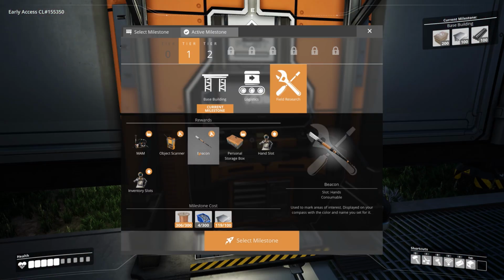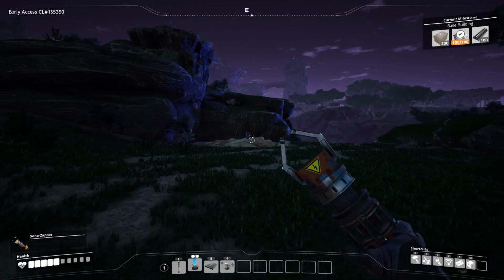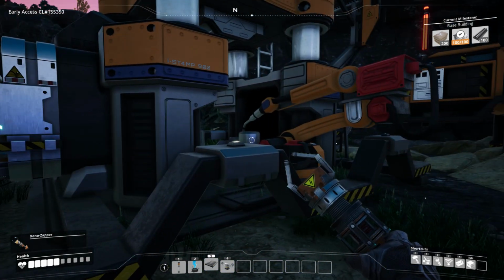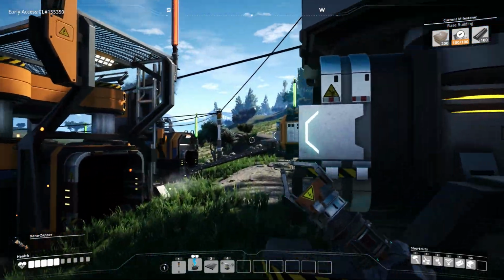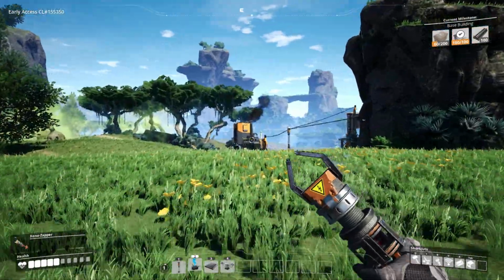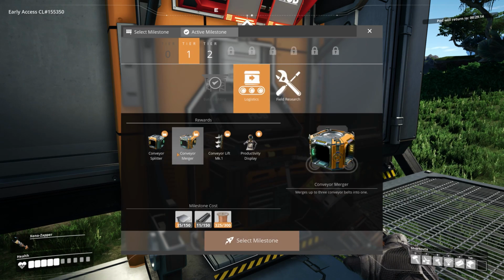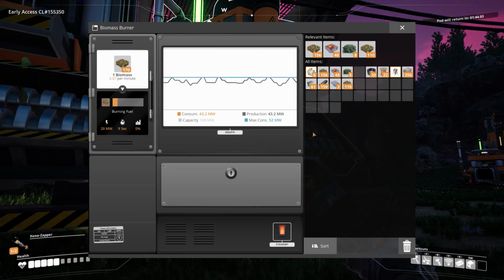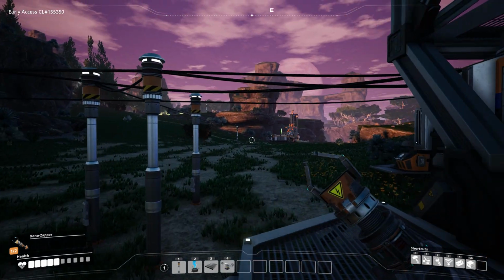Satisfactory EP:1 | Let's get started!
It's time to start a new game on this channel. We're hopping in to a Satisfactory playthrough. In episode one I spend some time starting of our first factory to get some early items producing while also explaining a few of the early game mechanics as I go.

Hope you guys enjoy this one and just know this will probably improve as I go through and learn how to record this game.